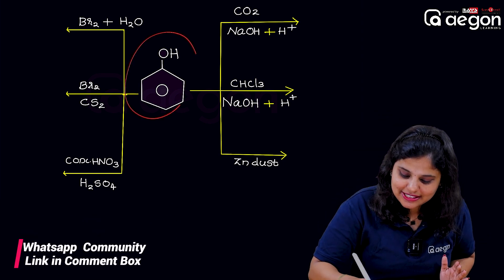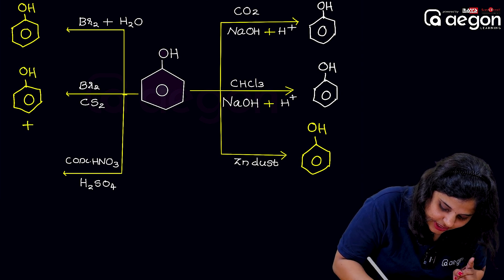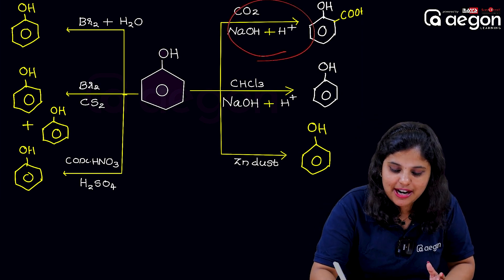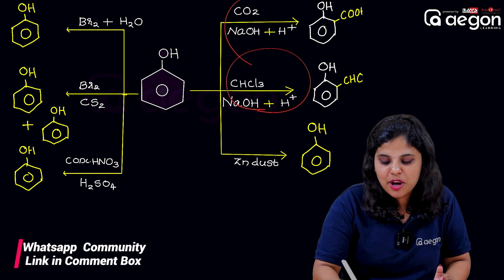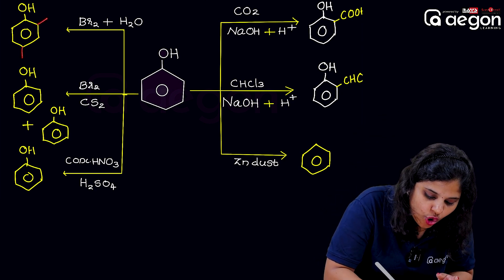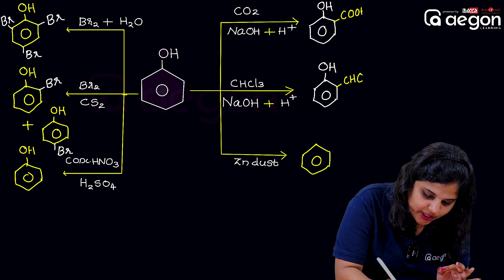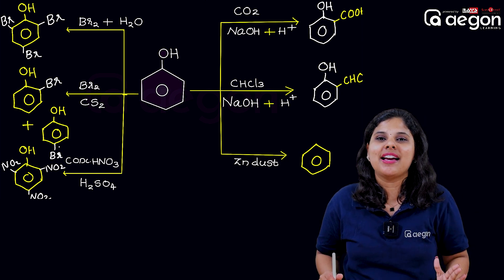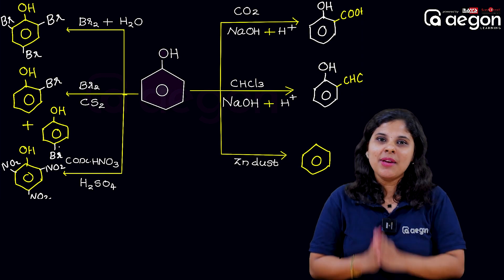12th പരീക്ഷയ്ക്ക് | PHENOL REACTIONS - എല്ലാ പ്രധാനപ്പെട്ട ചോദ്യങ്ങളും ഉത്തരങ്ങളും | AEGON LEARNING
Aegon Plus two